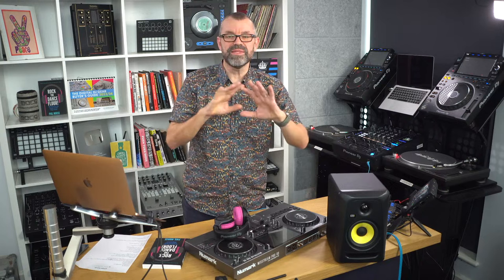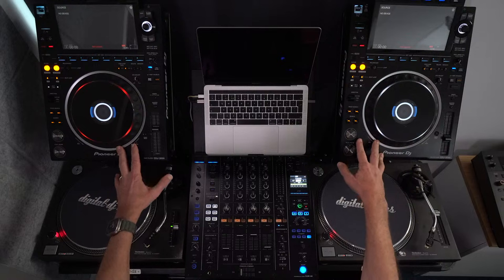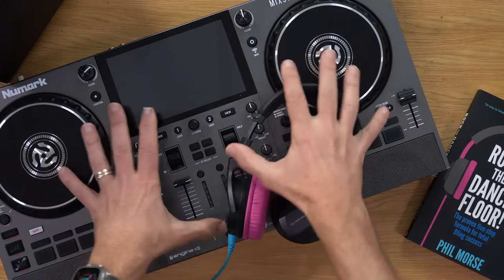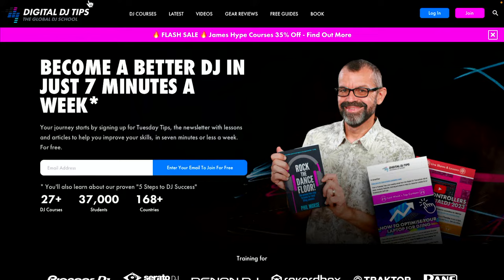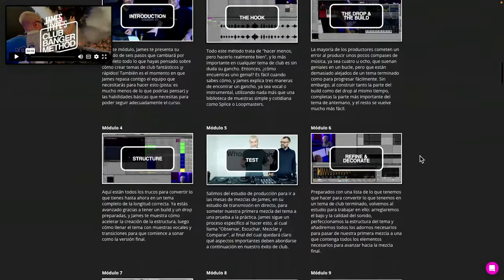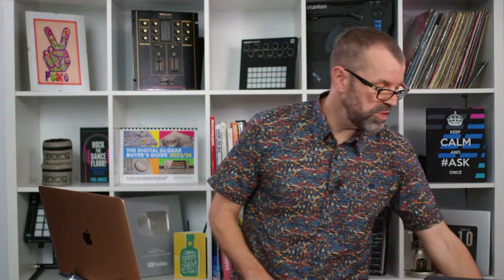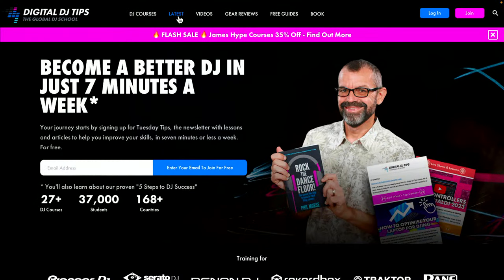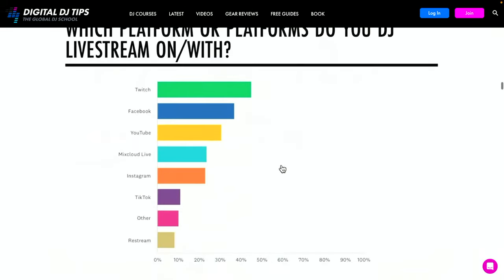DJs, Here's How To Make Your Room Sound Great // Live DJ Q&A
A great-sounding DJ studio is a fun studio to work in - here are the basics you need to know..

⚡ TIMESTAMPS ⚡
0:00 Intro
2:16 Why improve room sound quality?
4:29 Tips for getting a DJ studio to sound right?
15:55 Which RipX software should DJs get for making acapellas?
18:14 What gear does Arc Studio work with?
21:42 Best leads to buy for DJ livestreaming?
25:07 Where to get a cheap table for DJ gigs?
26:52 Is the Pioneer DJ DDJ-FLX4 any good?
29:52 Why should DJs use Audacity?
34:04 Best DJ software in 2024?
34:36 How's the latency on Minirig speakers?